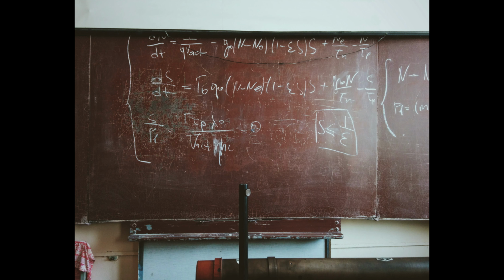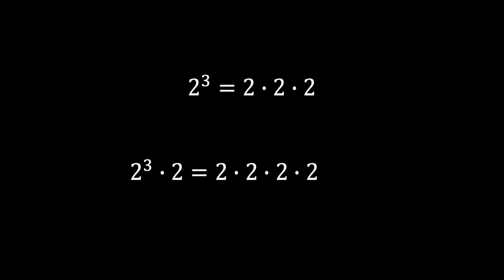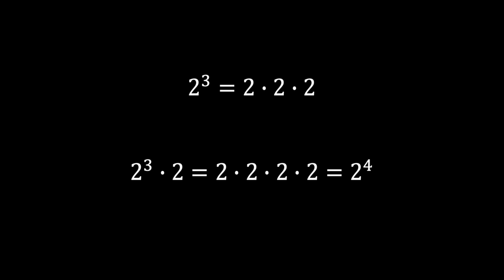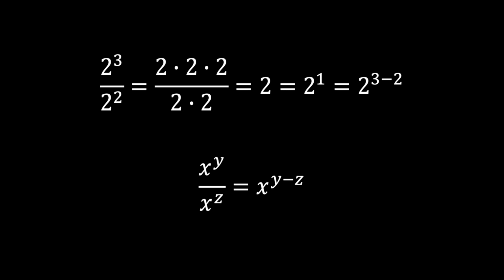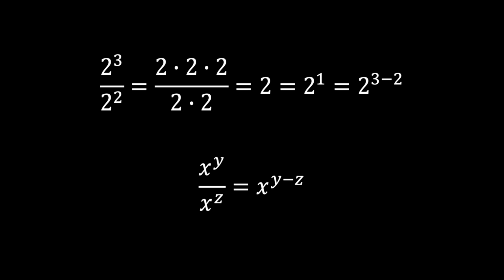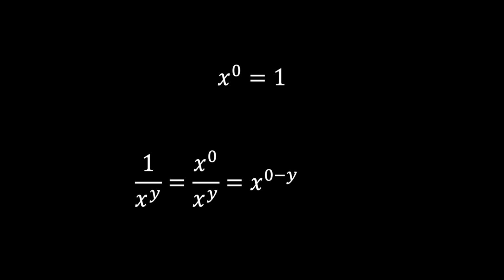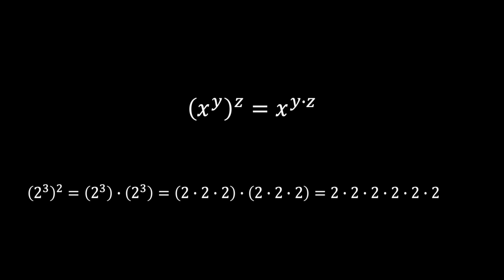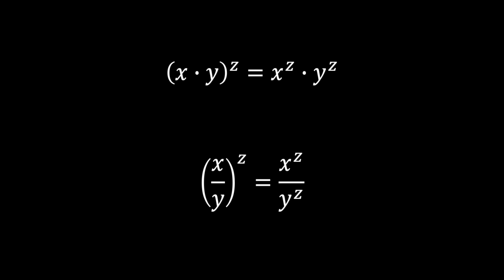Supplemental: The Rules for Using Exponents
This supplemental video briefly goes over the properties of exponents that are helpful in the field of physical chemistry.
If you would like to support me directly, please consider donating to my Patreon to help encourage these types of videos and more in depth teaching of advanced science concepts that I attempt to explain such that any student of the field can understand them.